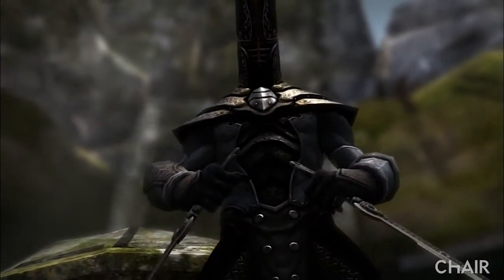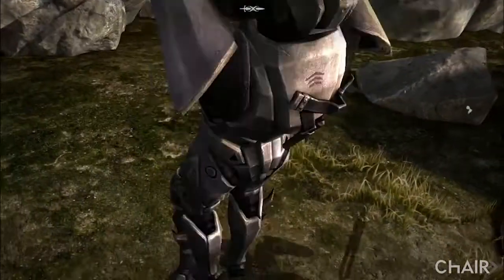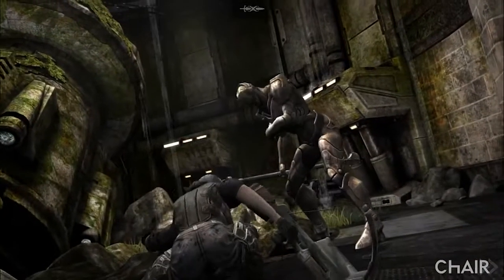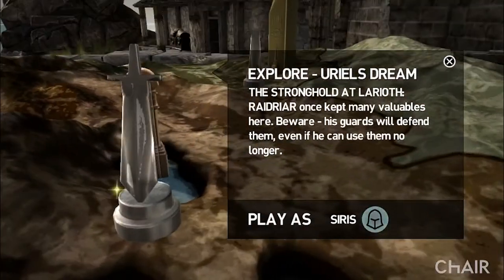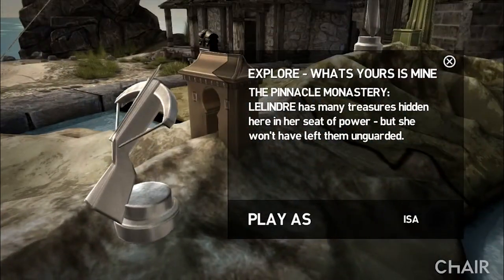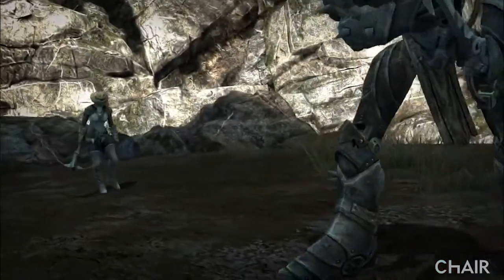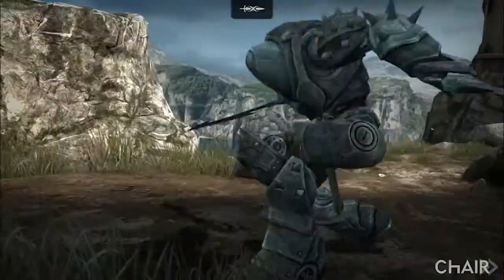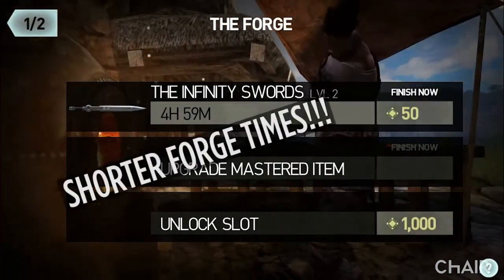Infinity Blade III - Soul Hunter Preview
Трейлер Infinity Blade III - Soul Hunter Preview для iOS